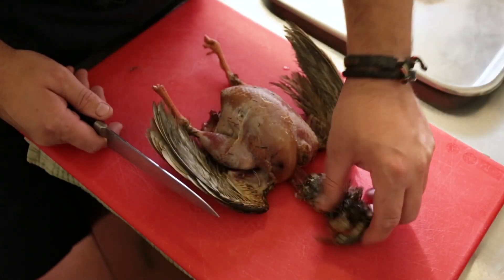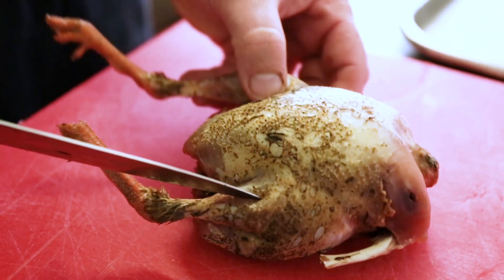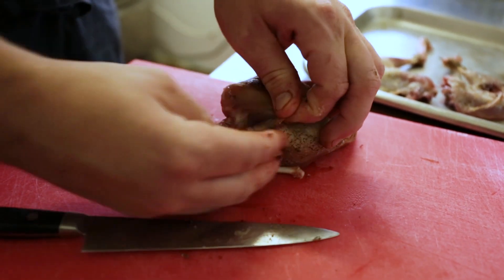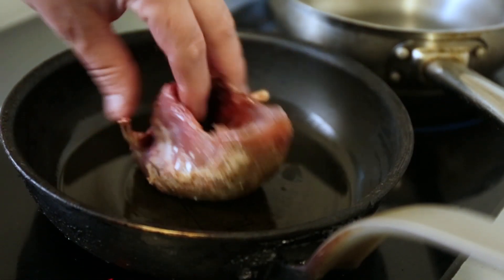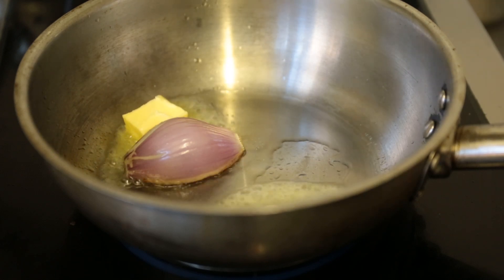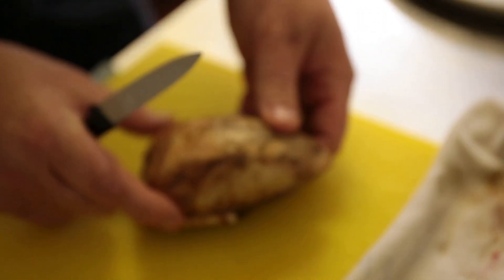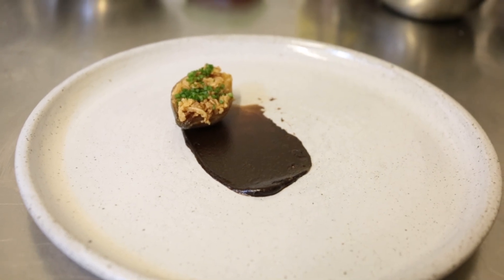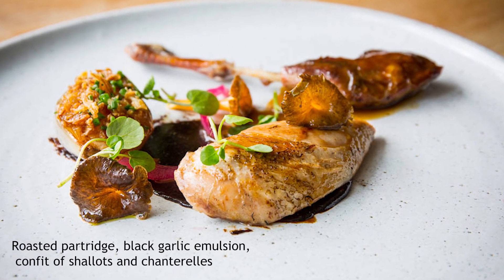Roasted partridge, black garlic emulsion, confit of shallots and chanterelles I Paul Foster, Salt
Episode 7 in our series, Chef Focus with Paul Foster, Chef/Patron of Salt Restaurant in Stratford-upon-Avon

Paul demonstrates in this episode, Roasted partridge, black garlic emulsion, confit of shallots and chanterelles.

Video by Adrian Franklin